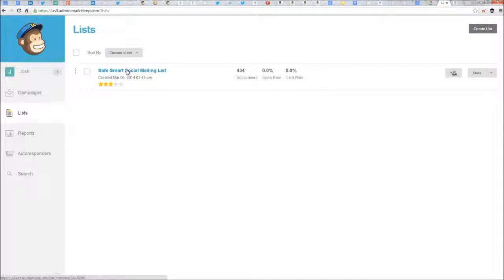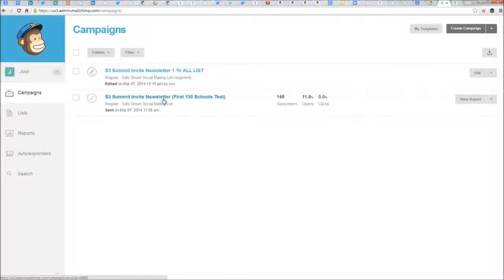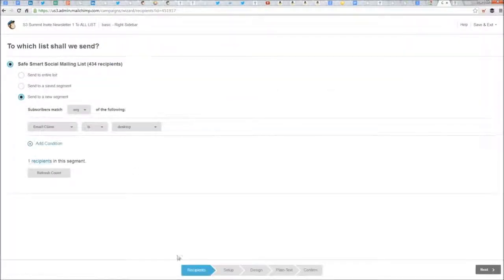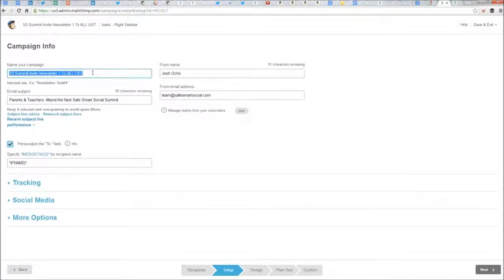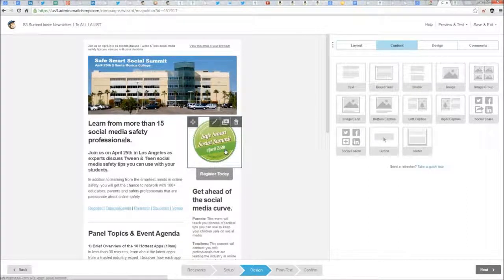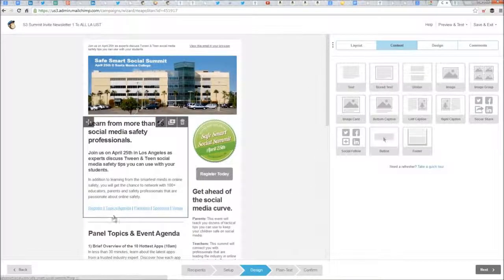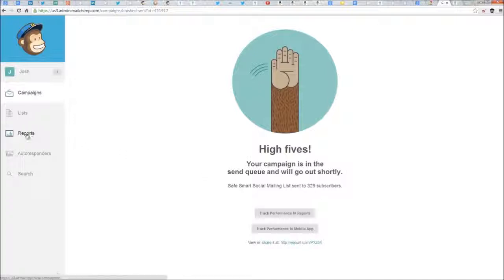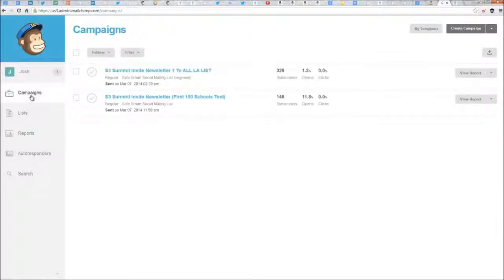How to use mail chip for autoresponder and email marketing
How to use mail chip for autoresponder and email marketing. You can find more tools and tips While you are there add your business to promote your business free.